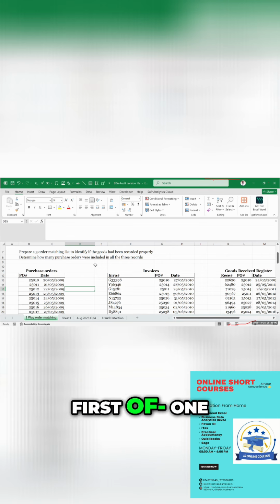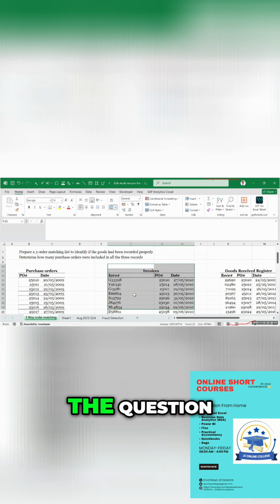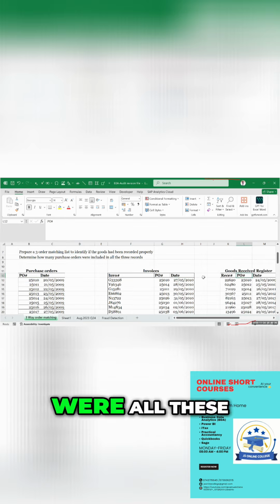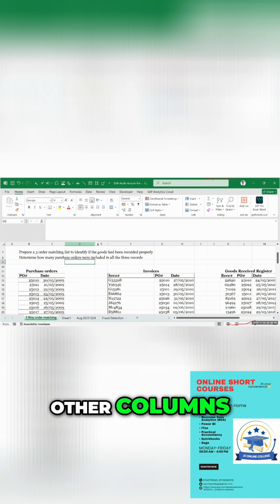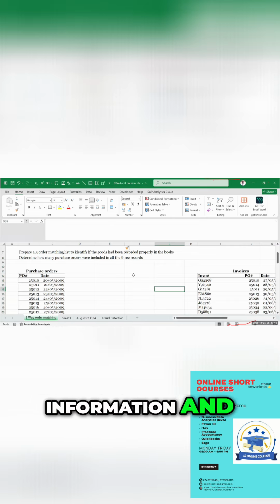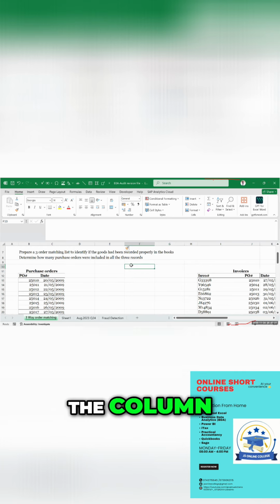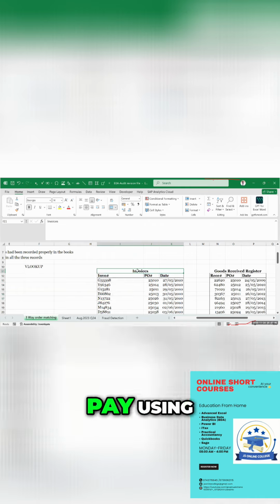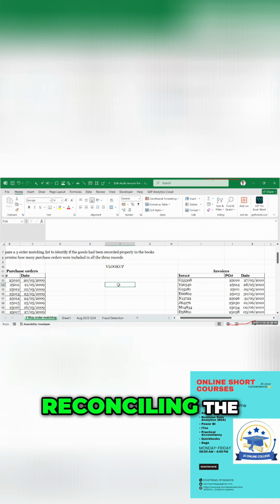Reconcile Invoices & Purchases with VLOOKUP in Excel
Learn how to reconcile invoices, purchase orders, and goods received using VLOOKUP. Ensure accuracy before payments by confirming goods received match invoices. Essential accounting tips!